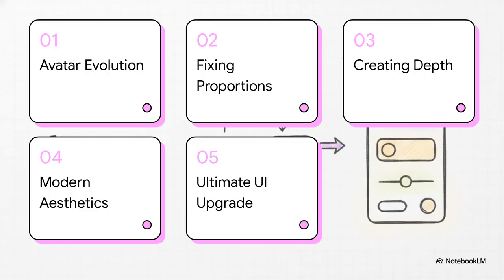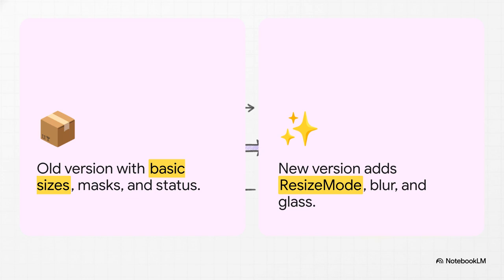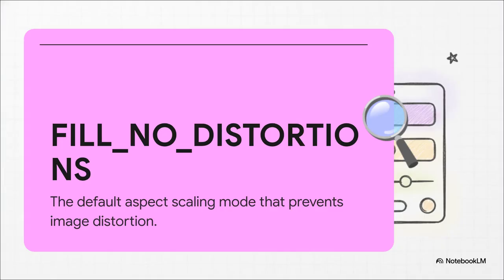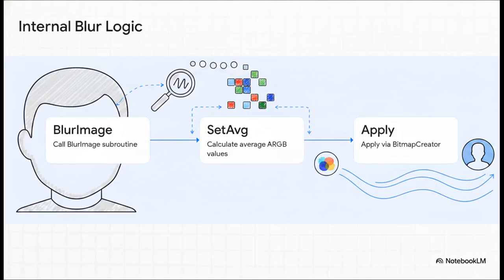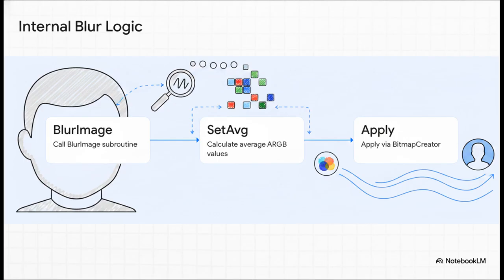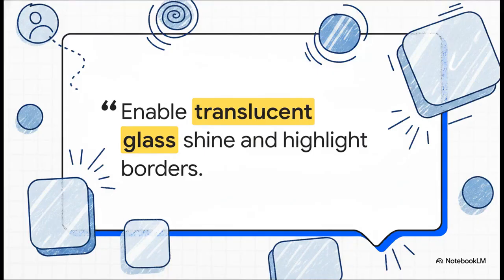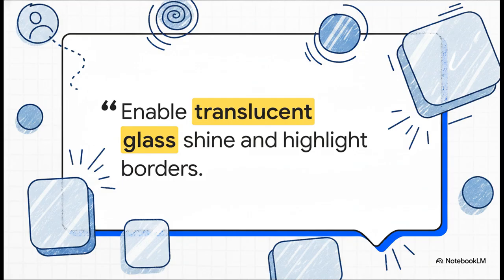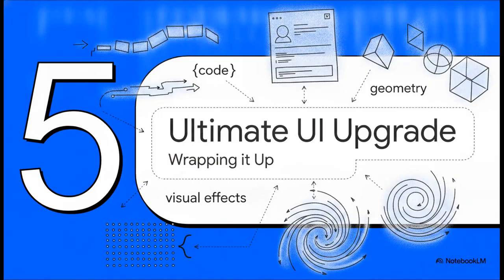Stunning Glass & Blur Avatars in B4X! (B4XDaisyAvatar Update)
Bring a modern, premium feel to your B4X applications with the newest update to the B4XDaisyAvatar component! 🚀 In this video, we strictly focus on the latest additions to this custom view, exploring how to effortlessly implement trendy UI effects with just a single line of code.

What’s new in this update? ✨ Glass Effect: Add a translucent, frosted-glass shine to your avatars. 🌫️ Blur Radius: Apply custom image blurring (scale 1-25) directly inside the component. 📐 Resize Modes: Complete control over your image's aspect ratio with new FIT, FILL, and FILL_NO_DISTORTIONS modes.

Whether you're developing for Android, iOS, or B4J, these new properties are fully native and beginner-friendly! Don't forget to check the forum link below to download the latest version.